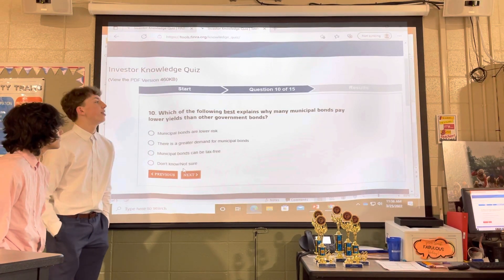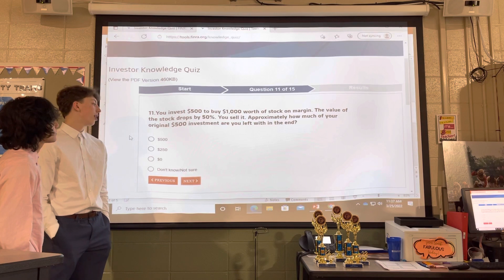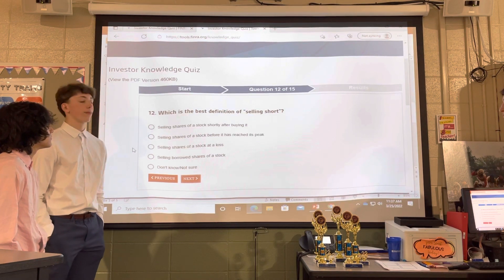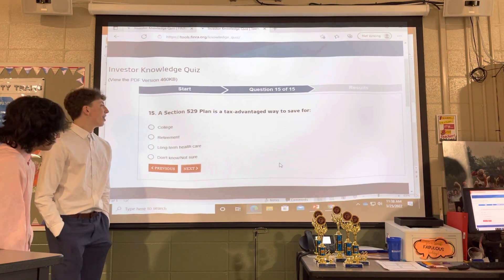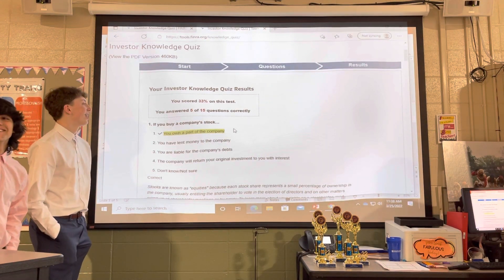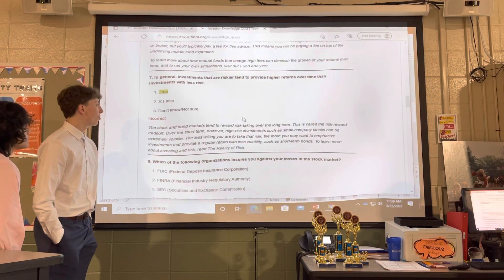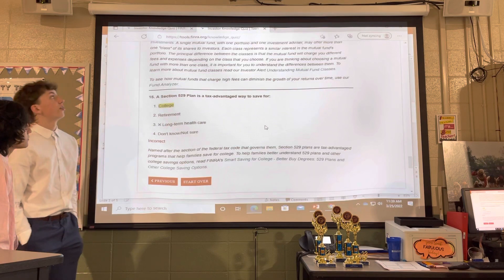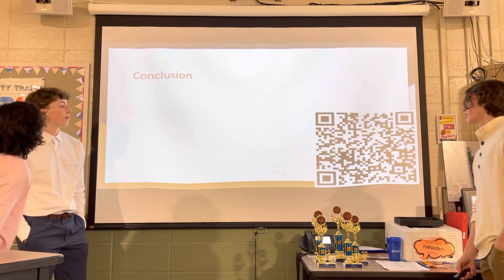Financial Fitness Presentations- 1st Pd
Financial Fitness Presentations- 3rd Pd - Larsen